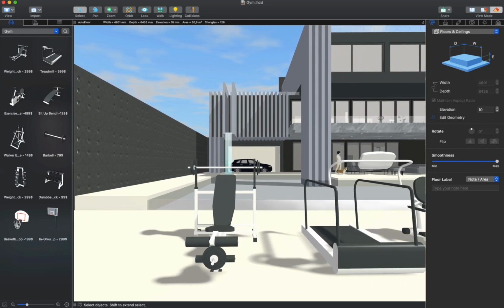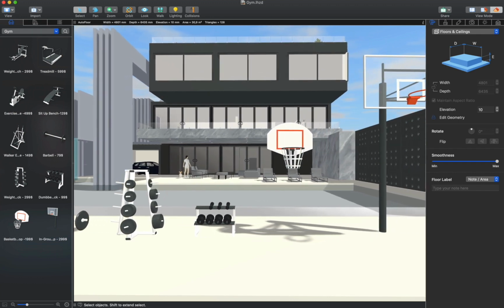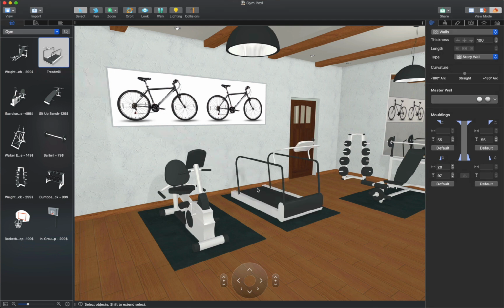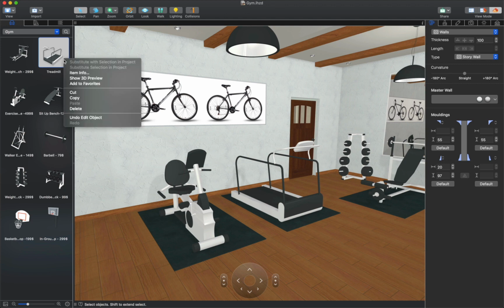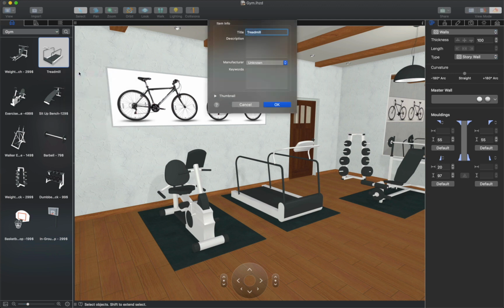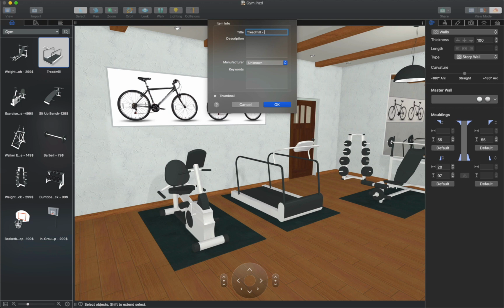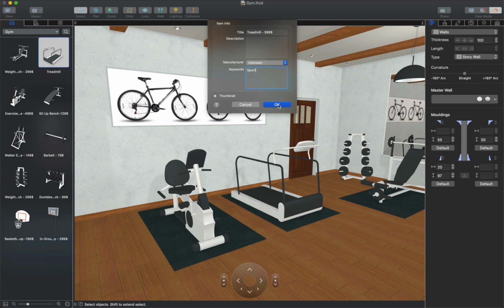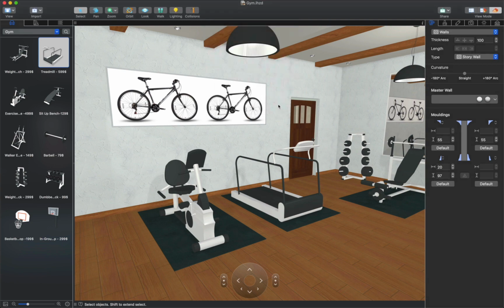Presenting 3D Models in Live Home 3D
Showing 3D models in a virtual environment.